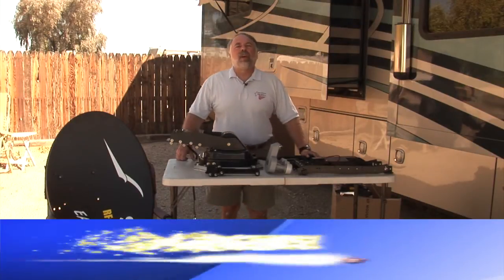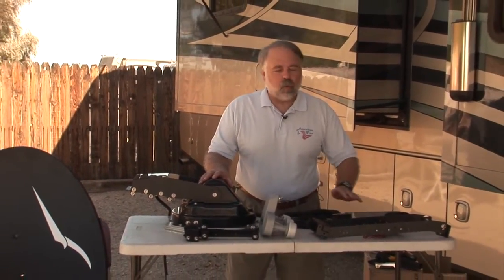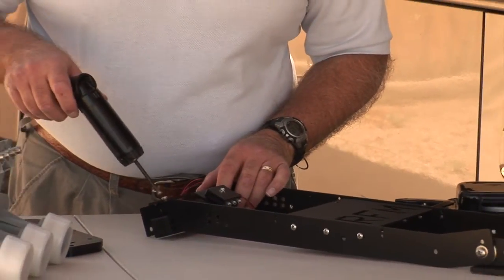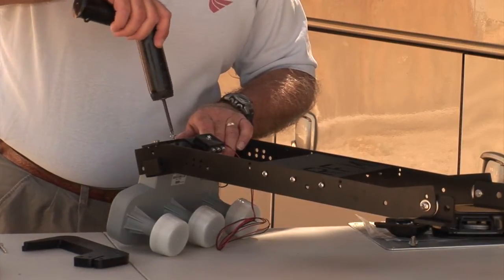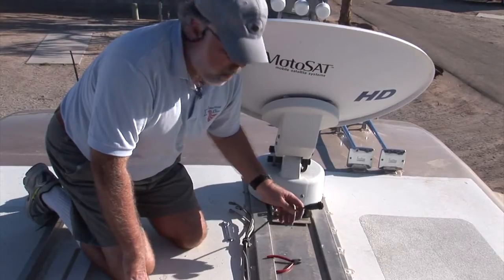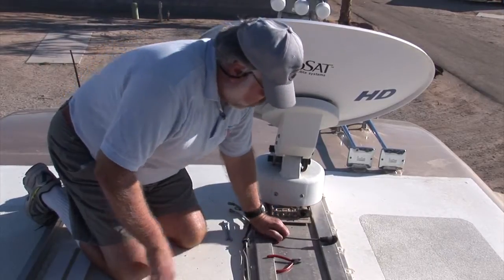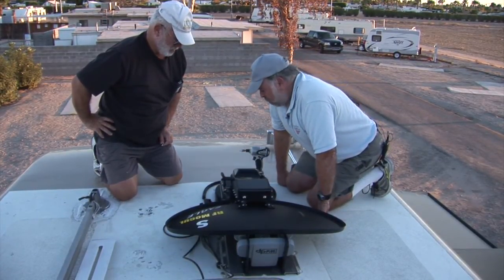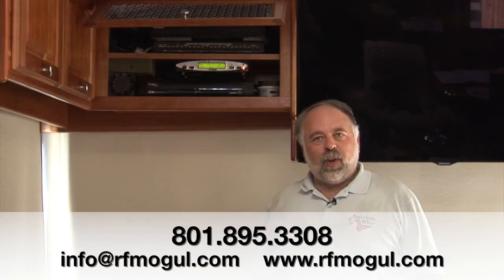RF Mogul - Dish and Mount Installation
This is an excerpt from American RVer show #106. It shows how to replace a MotoSat dish mount with an RF Mogul Eagle Satellite dish.